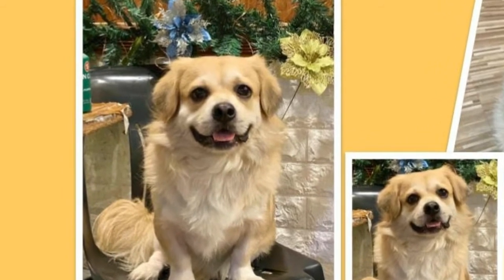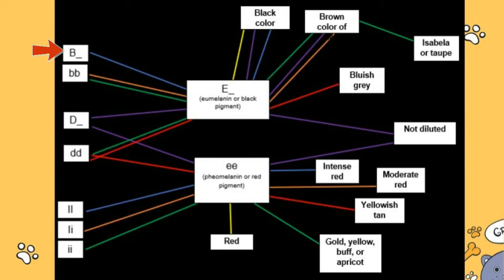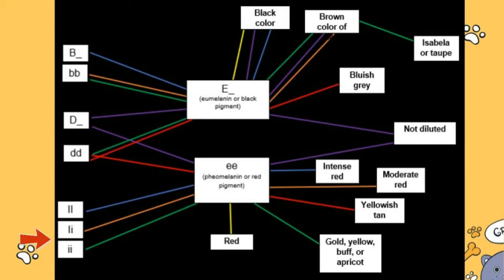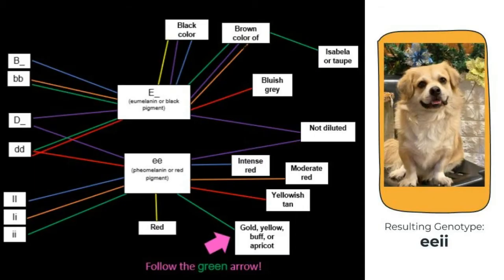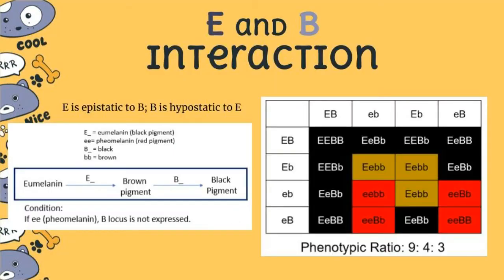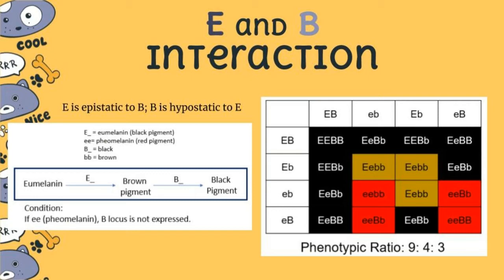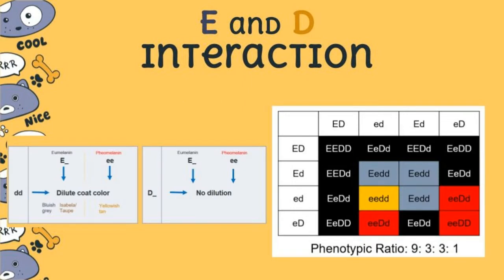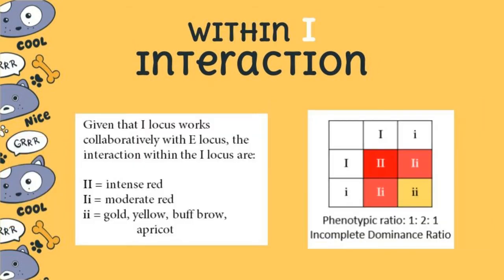Genetics of Dog Color